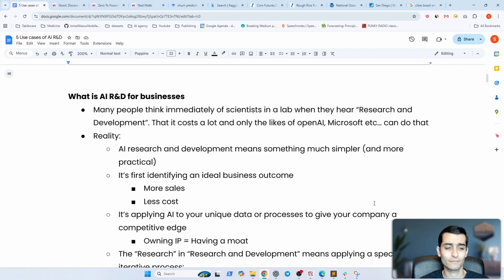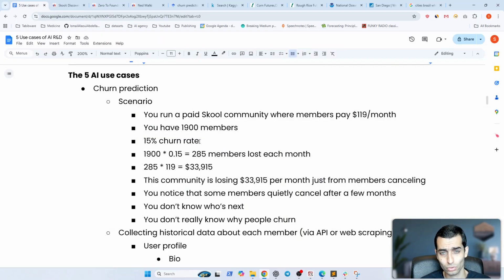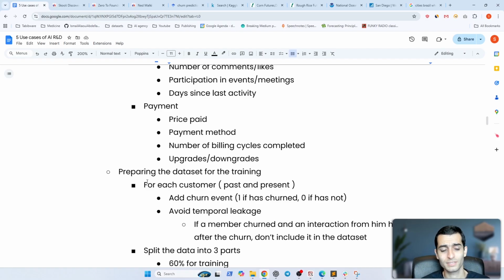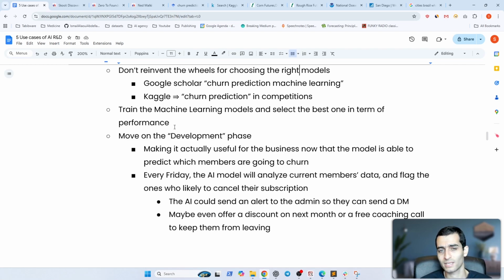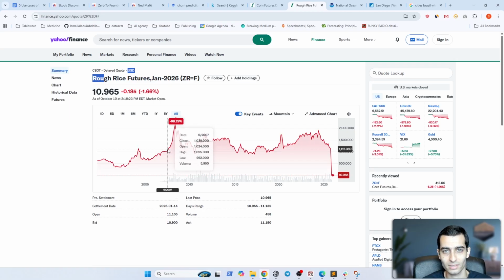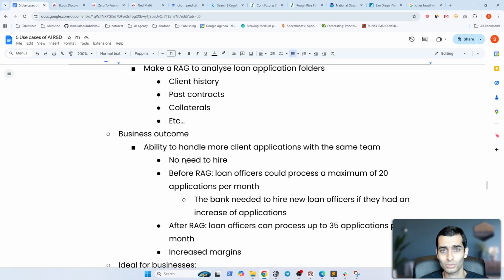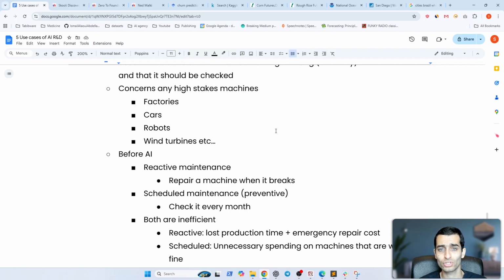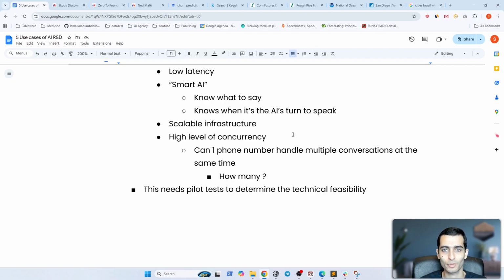AI R&D for Business: 5 Projects That Actually Make Money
Grow your business with my team ⤵️

What are some Real examples of AI R&D projects that actually deliver positive business outcome like added revenues or increase in margins ? I tell you everything in this video